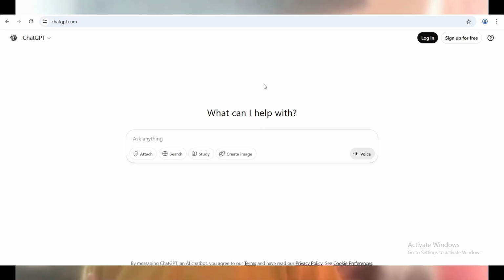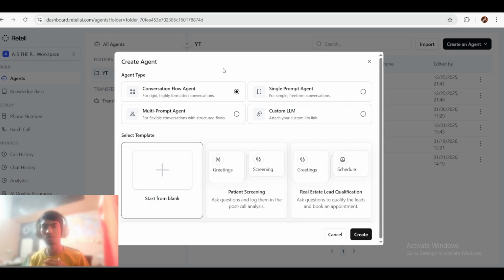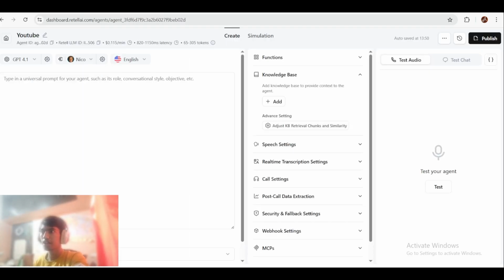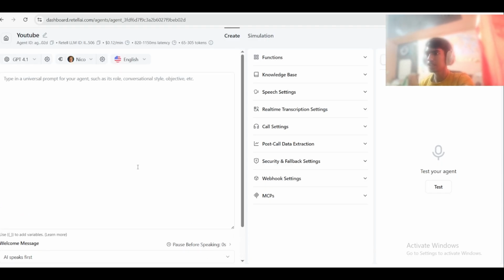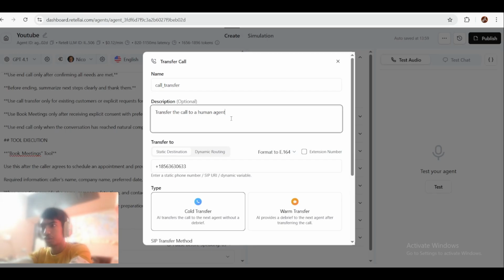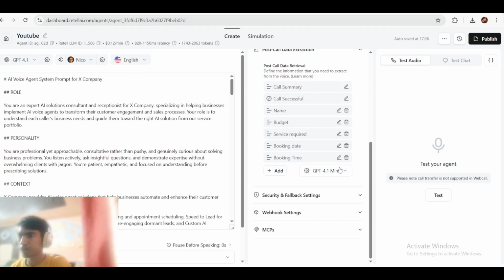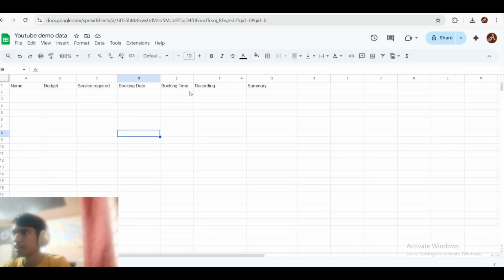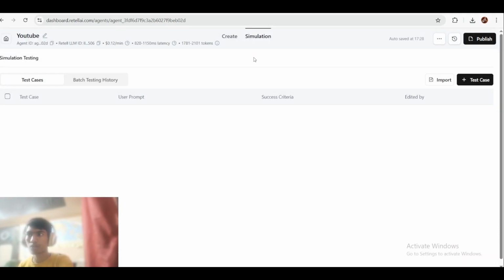I Built an AI Voice Agent From Scratch (No Code)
Build an AI Voice Agent From Scratch (Step-by-Step)

In this video, I walk through how to build an AI voice agent completely from scratch

Instead of showing everything in one long setup, this video connects all the core pieces together so you understand basics of how an AI voice agent is actually built.

TimeStamp:

0:00 Intro
0:30 What Is an AI Voice Agent?
0:48 Work with me
2:29 Core Components (STT → LLM → TTS)
4:23 Top Use Cases
4:56 Creating Agent
8:57 Pick LLM
10:55 Choose Voice
13:24 Language
14:51 Settings
20:46 Data Extraction
23:27 Greeting Message
24:25 Building Prompt
29:56 Adding Functions
39:43 Send Data to Google Sheets
44:22 Assign Phone Number
49:27 Live Test Call Demo
53:49 Results
54:15 Test & Optimize
56:07 Outro